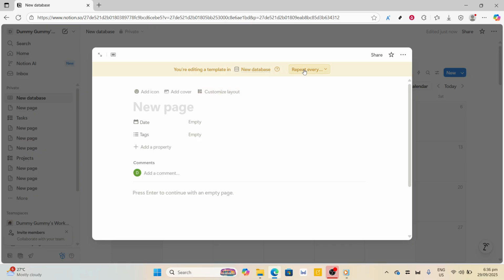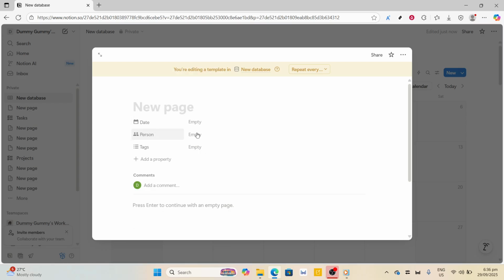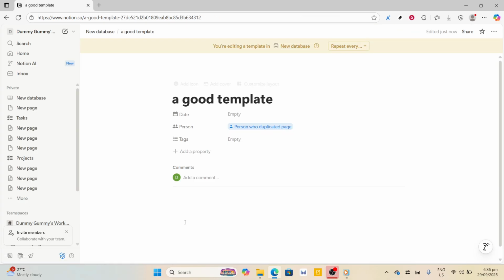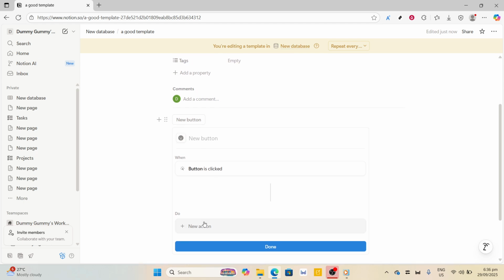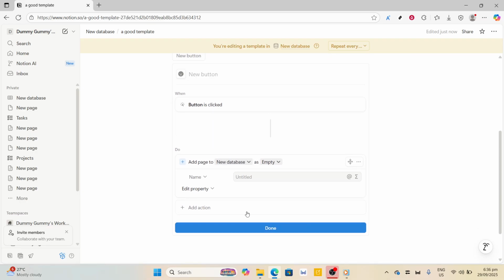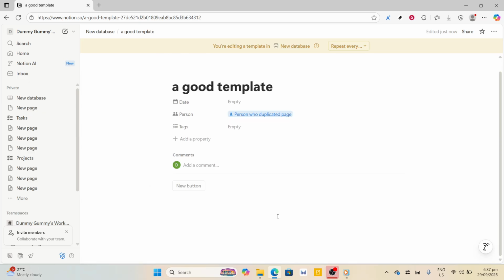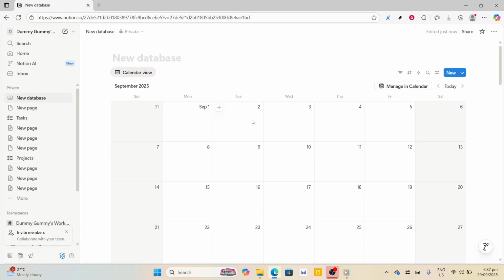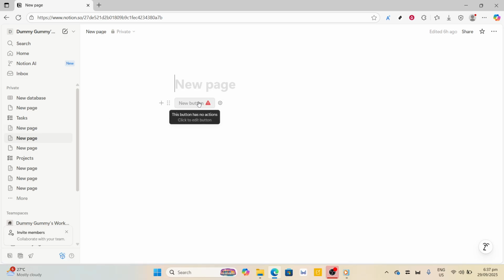How To Connect A Database And Template In Notion (Buttons & Automations)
📝⚡ Learn how to connect a database and template in Notion using buttons and automations! Streamline workflows, duplicate templates, and boost productivity. ✅